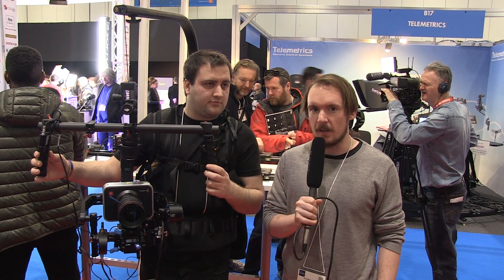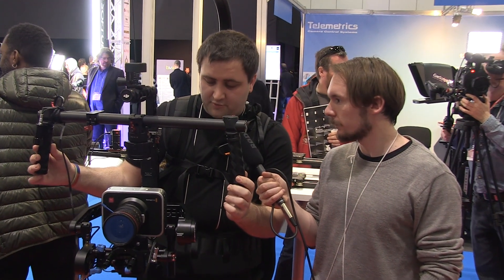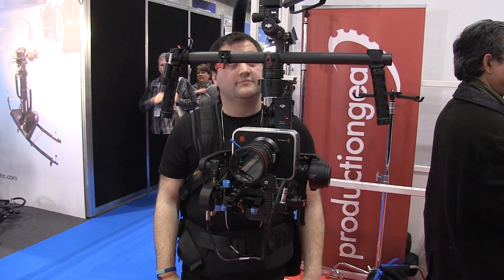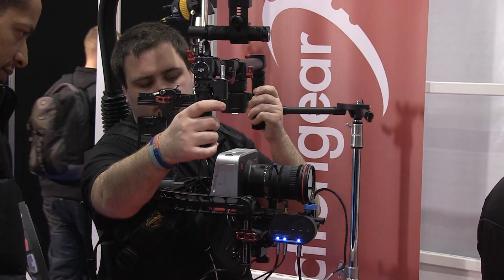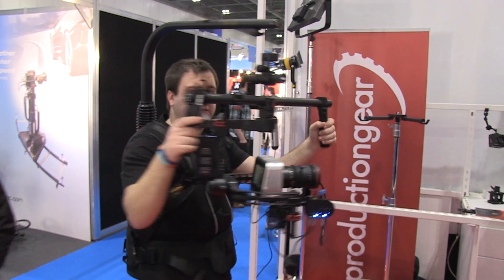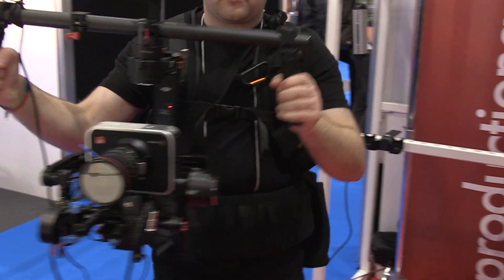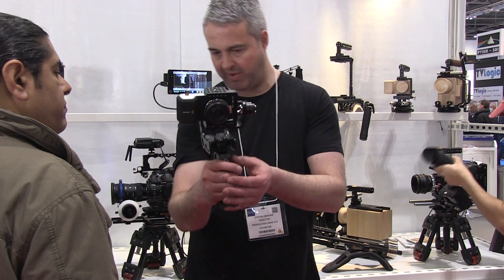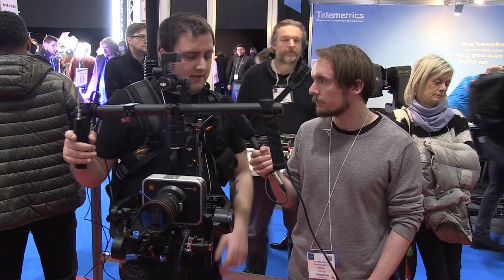DJI Ronin 3 Axis Stabilized Handheld Gimbal System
Ronin 3-Axis Stabilized Handheld Gimbal System : Developed for the filmmaking professional, the DJI Ronin marks a generational leap in camera stabilization technology. Its custom sensors, powerful motors and advanced algorithms put world-class precision in your hands. Save Time on Set Once your camera is configured, the Ronin can be ready to shoot in as little as 5 minutes increasing efficiency on set. The built-in ATS (Auto Tune Stability) technology intelligently tunes Ronin to your camera rig at the touch of a button. SmoothTrack Control Transform tilt and pan movements on the Ronin into smooth and stabilized camera angle changes Review besteady

3 Operation Modes : 3 different modes of operation allow the Ronin to be used in different scenarios, all of which can be entered without changing settings on the Ronin Assistant app or a 2nd operator remote. SmoothTrack functionality remains in all three modes. Upright Mode Flip the gimbal over to bring the camera closer to eye level for a higher perspective without straining to lift it. Use this mode when sticking the Ronin out of a car’s sunroof or when trying to shoot over a crowd of people. Underslung Mode The default gimbal operation is the Underslung mode. The camera can be comfortably held low to the ground, at chest level or anywhere in between. This mode is used when the Ronin is suspended from a camera jib or crane. Briefcase Mode  When a slimmer gimbal profile is needed, when moving through doorways or narrow paths, Briefcase mode is ideal. It allows the gimbal to be held to the side, much like a briefcase. Extremely Durable, High Build Quality Made from precision machined aircraft-grade aluminum, the Ronin offers the durability to withstand rugged use on set and meets the high demand for reliability. No loose cables or zip ties give it a clean, professional appearance. Mobile Bluetooth Assistant Software
The feature-rich iOS DJI Assistant software allows easy setup of all system configurations. The PC Assistant also provides control of all the Ronin’s functionalities in addition to firmware upgrades for future features.

3-Axis Stabilized Handheld Gimbal System The DJI Ronin has been developed for the filmmaking professional. High build quality standards ensure that it keeps up with the demands of rigorous handheld use in trying environments. to create smooth and stable footage. Custom built ultra-fast processors, extremely accurate sensors, and advanced algorithms, together with fanatical attention to detail has created a system that offers remarkably precise manipulation of control angles - within the range of ±0.02°. This puts world-class, industry leading technology into your hands and creates unparalleled picture and video stabilization.

Tool Free Adjustment A built-in balance adjustment system means no tools are needed for setup and adjustment. Changing the setup for different camera arrangements is quick and simple. Simple 5-Minute Setup With a little practice, the Ronin takes less than 5 minutes to set up and balance whenever the camera configuration is changed. This saves time, making the Ronin more efficient in professional environments where every second counts. The built-in ATS (Auto Tune Stability) technology intelligently tunes the Ronin to your camera rig at the touch of a button.  Supports a Multitude of Cameras and Lenses The Ronin is not customized for any specific camera. It can be easily adjusted to carry everything from small & light Micro-Four-Thirds cameras to heavier systems like the Red Epic.

Based on ZENMUSE Technology The DJI Zenmuse gimbals were the first commercially available systems in the world to utilize brushless motor technology for professional filming and aerial photography. The Zenmuse gimbal line has long been a benchmark that others have been measured against. The Ronin is based off the same technology and also offers multiple control modes, a built-in IMU, and customized direct drive brushless motors. Extremely Durable,High Build Quality Made from precision machined aircraft-grade aluminum, Motors have been developed with the high performance Ronin in mind. Using FOC control, you can count on high precision, low vibration, and increased torque. Digital Absolute Positioning Encoders in each axis provide the highest levels of accuracy. This combination of custom motor modules and features is found in no other system.

Built-in Receiver & Remote Control A built-in DJI receiver allows the Ronin to be remotely controlled by a 2nd operator. The gimbal operator can focus on gimbal movement while the 2nd operator pays attention to camera movement. 2nd operator mode is also useful for gimbal control when working with flying platforms for aerial cinematography. A D-Bus port is also included if a non-DJI receiver is required. *Compatible with Futaba FASST remote control.